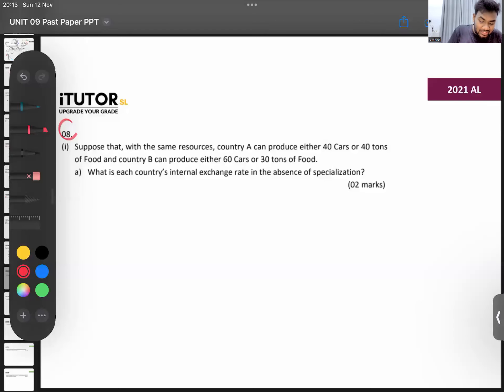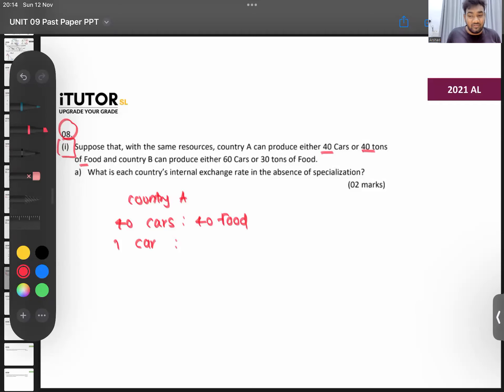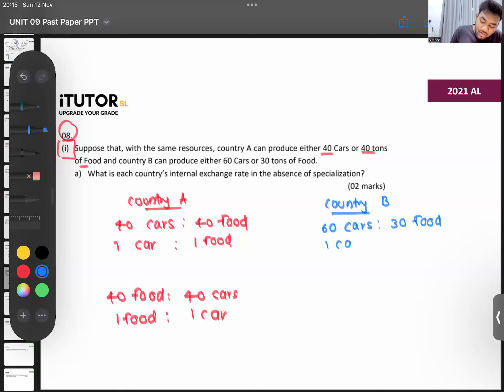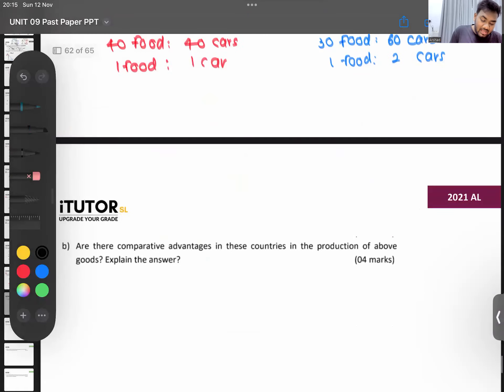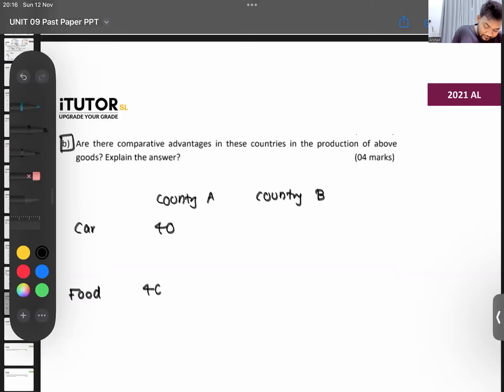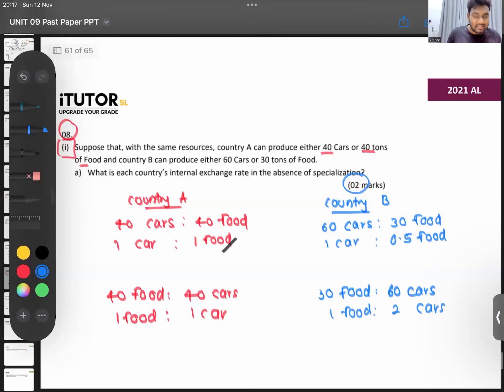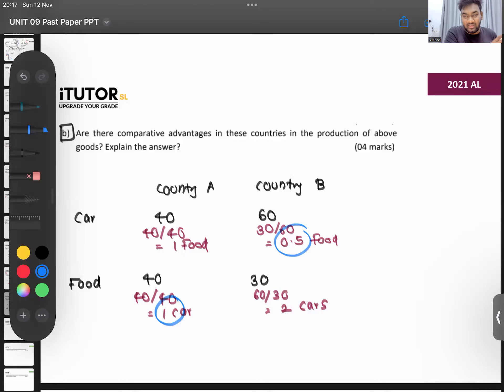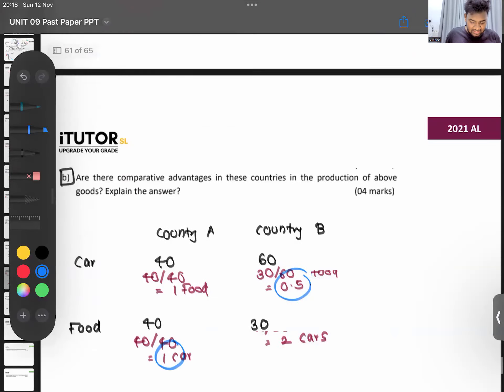Unit 09 - International Trade - 2021 AL - Paper 02 - Q8